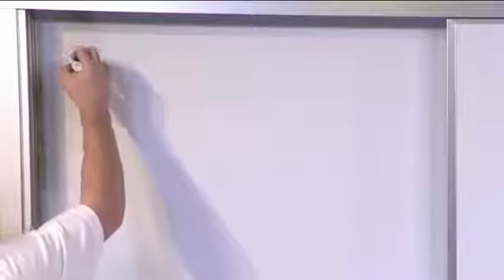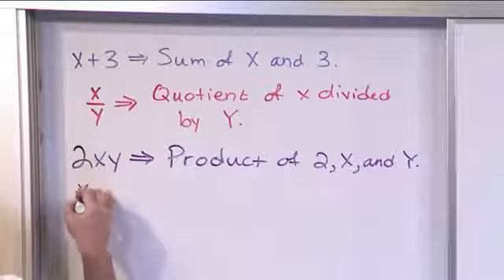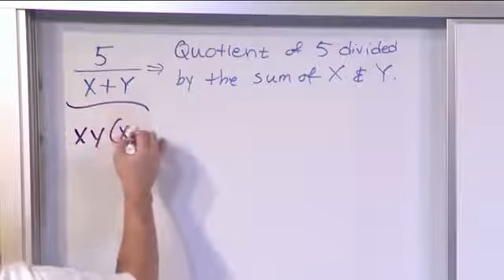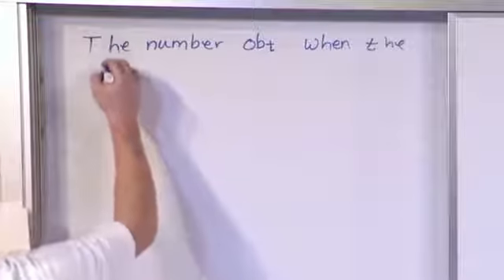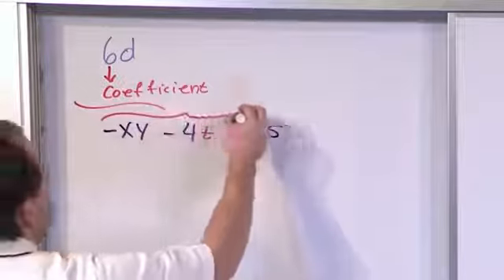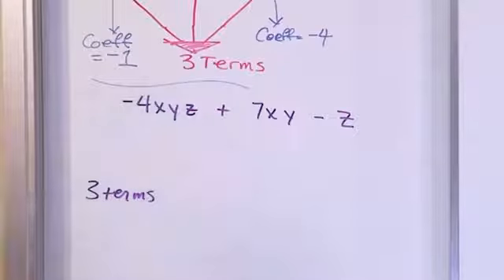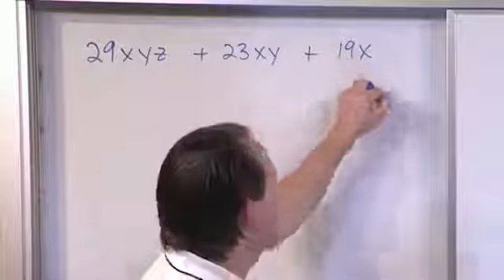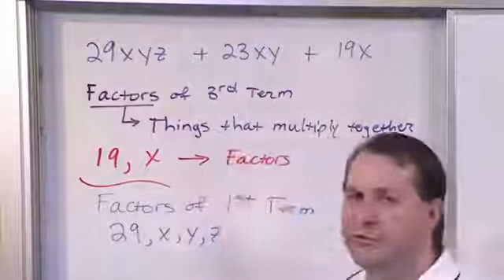Algebra 1_Lesson 08_Algebraic Expressions (Full Video)